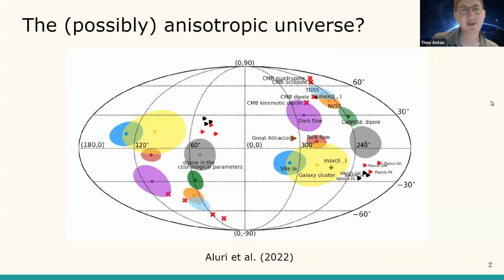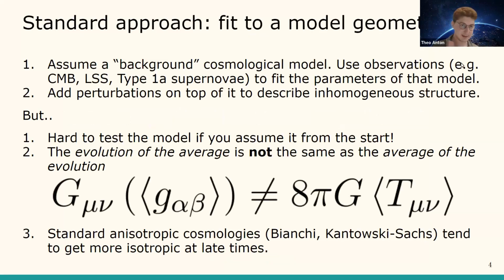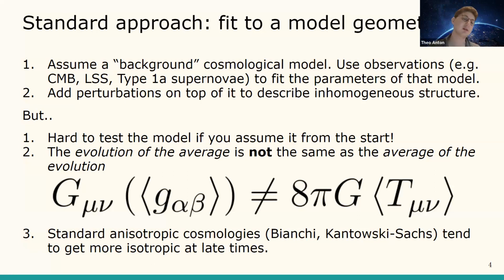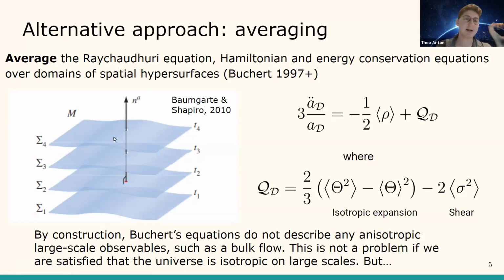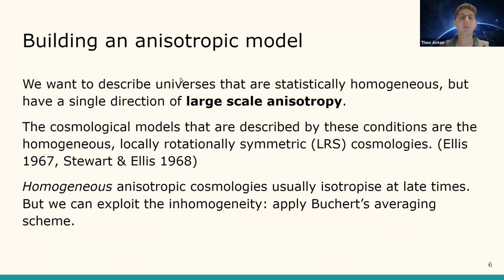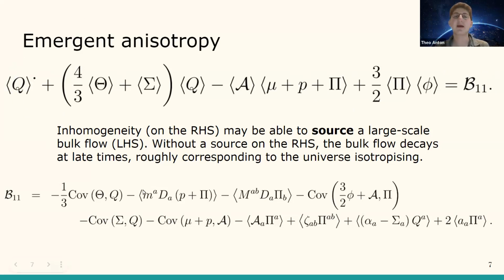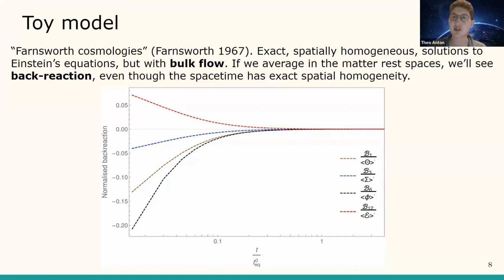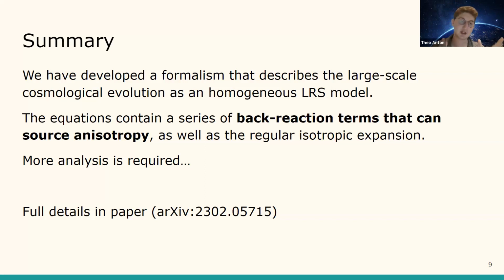Theodore Anton | Modelling the Emergence of Cosmic Anisotropy from Nonlinear Structures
Talk title: Modelling the Emergence of Cosmic Anisotropy from Nonlinear Structures
Speaker: Theodore Anton

Talk abstract:
The standard cosmological paradigm is based on the cosmological principle of statistical homogeneity and isotropy. However, a variety of observations indicate that the universe may in fact be anisotropic on the largest scales, especially at late times. I will discuss a new approach in which large-scale anisotropy could emerge in the late universe from the growth of nonlinear structures, even if the early universe started off very close to homogeneous and isotropic. This approach is based on an averaging formalism, wherein one describes the cosmology in terms of large-scale averages over all the small-scale inhomogeneous structure. It gives rise to a set of "back-reaction" scalars that may in principle have an effect on cosmological observables, for example leading to a large-scale dipole anisotropy or bulk flow. I will also demonstrate a specific example of the formalism in action.